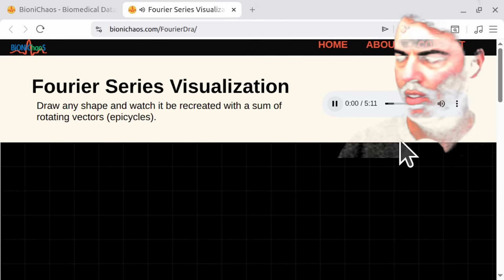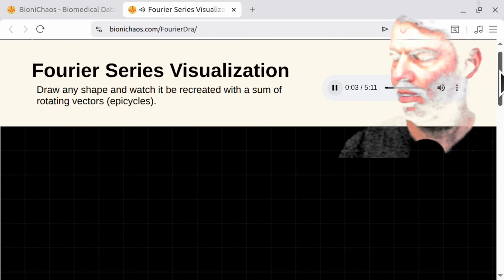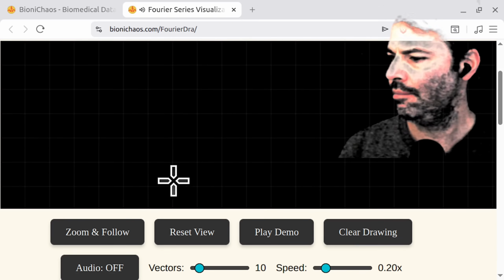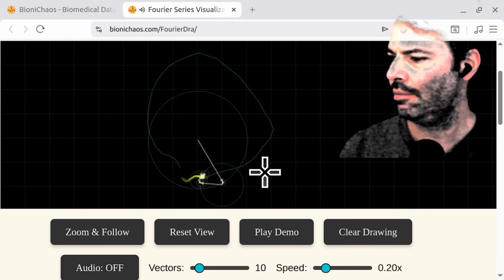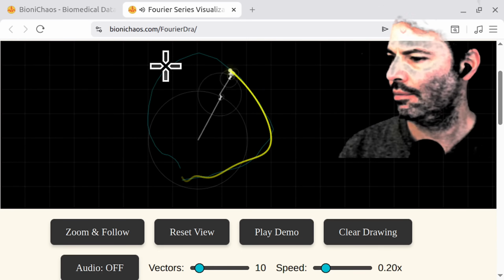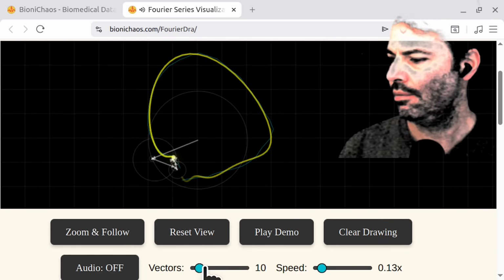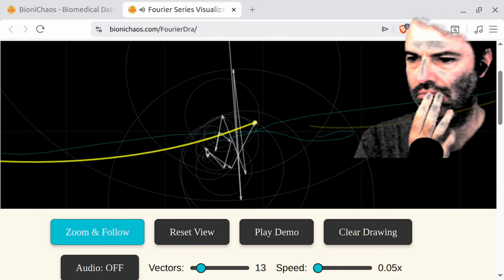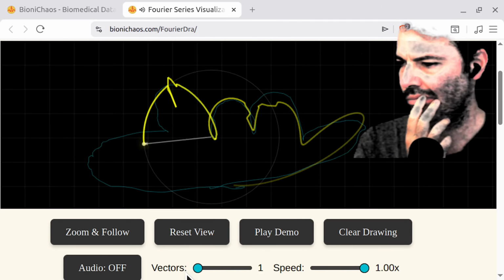Fourier Series & Epicycles: Visualizing Math, AI & Data Signals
Explore the fascinating world of Fourier Series visualization, epicycles, and mathematical algorithms! Whether you are interested in biomedical data science, AI, web development, or signal processing, understanding these foundational math concepts is incredibly powerful. In this video, we break down how complex 2D shapes—from a simple square or treble clef to an intricate drawing of Homer Simpson—can be perfectly redrawn using rotating vectors and simple sine waves.

Everything we discuss and the interactive tools shown are available on bionichaos.com, so be sure to check out the website, experiment with the controls, and provide your feedback to help shape future developer prompts and projects!

We explore the core concept behind Joseph Fourier's mathematical discovery: the idea that any periodic signal or closed 2D shape can be represented as a sum of simple waves. By using epicycles—circles spinning on top of other circles—we can visually demonstrate how simple cycles build up to create something incredibly complex. You'll see how amplitude, frequency, and Fourier coefficients act as the precise recipe for each rotating vector, connected tip-to-tail to trace out your original shape.

But this isn't just about beautiful visualizations. The mathematical decomposition of complex data is fundamental to modern technology. We discuss real-world applications of Fourier analysis, from compressing MP3 audio files and filtering noise out of hospital MRI scans, to analyzing bridge vibrations for safety. We also touch on the Fast Fourier Transform (FFT), a super-efficient algorithm essential for processing massive amounts of data in real time.

By applying these concepts to things like speech recognition in smart speakers, we start to see how machines deconstruct the ingredients of a complex voice wave into basic frequency patterns to understand words. This perspective shifts how we view the world—suggesting that seemingly chaotic systems in the stock market, quantum mechanics, or biological rhythms might just be layers of underlying simplicity waiting to be analyzed.

00:00 Introduction to bionichaos.com and interactive shape drawing
00:44 Joseph Fourier's discovery and decomposing periodic signals
01:03 Visualizing math with epicycles and rotating vectors
01:42 Understanding amplitude, frequency, and Fourier coefficients
02:23 Connecting vectors tip-to-tail to trace complex shapes
02:53 Why data decomposition matters in technology and science
03:37 Real-world applications: MP3s, MRI scans, and structural safety
04:05 The Fast Fourier Transform (FFT) algorithm for real-time processing
05:01 How speech recognition uses frequency analysis
07:03 Final thoughts on simplicity within complexity and video wrap-up
08:00 Video concludes